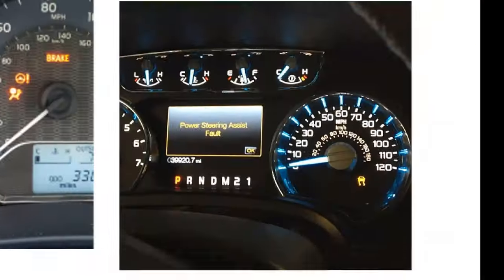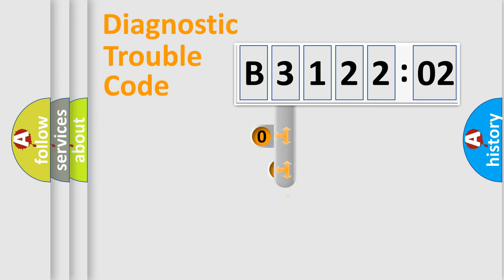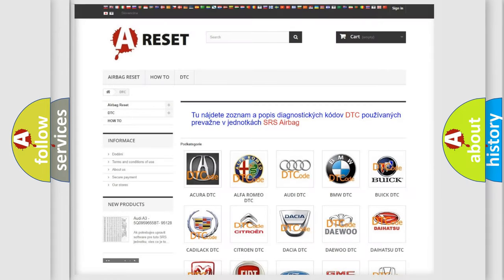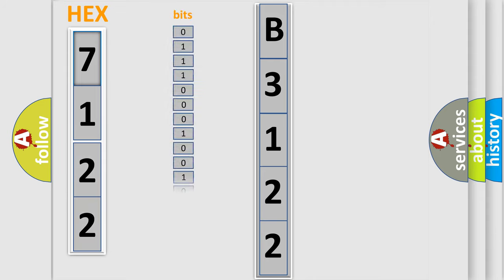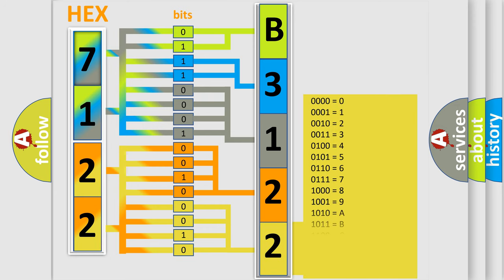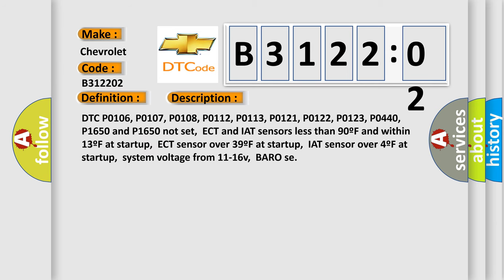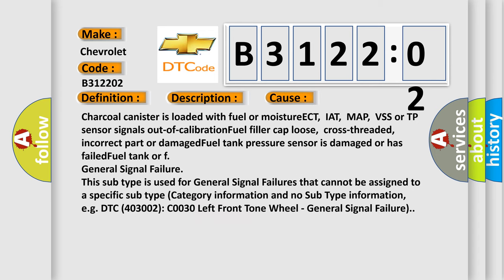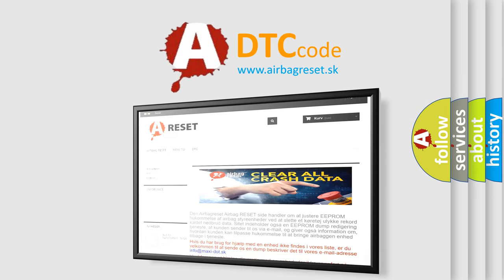DTC Chevrolet B3122-02 Short Explanation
Contents:
0:21 Basic DTC analysis according to OBD2 protocol standard.
1:48 Insight into programming
2:58 A diagnostically understandable description of the Diagnostic Trouble Code
3:05 Basic error definition

Make:
Chevrolet
Code:
B3122 02
Definition:
EVAP System Small Leak (0.040") Detected
Description:
DTC P0106, P0107, P0108, P0112, P0113, P0121, P0122, P0123, P0440, P1650 and P1650 not set,ECT and IAT sensors less than 90ºF and within 13ºF at startup,ECT sensor over 39ºF at startup,IAT sensor over 4ºF at startup,system voltage from 11-16v,BARO se
Cause:
Charcoal canister is loaded with fuel or moistureECT,IAT,MAP,VSS or TP sensor signals out-of-calibrationFuel filler cap loose,cross-threaded,incorrect part or damagedFuel tank pressure sensor is damaged or has failedFuel tank or f
Failure Type: